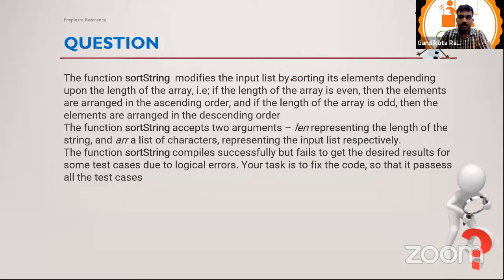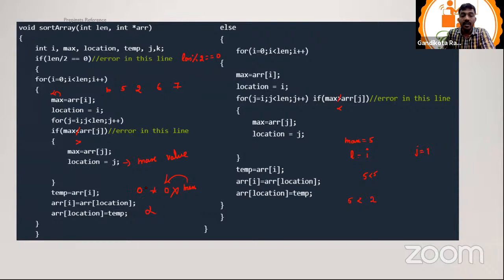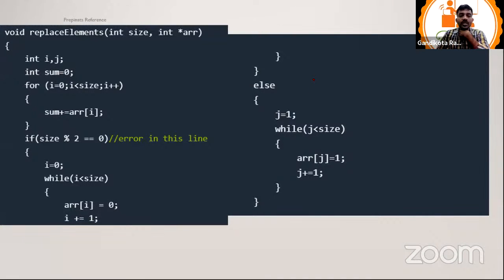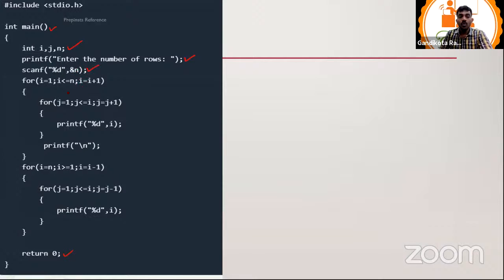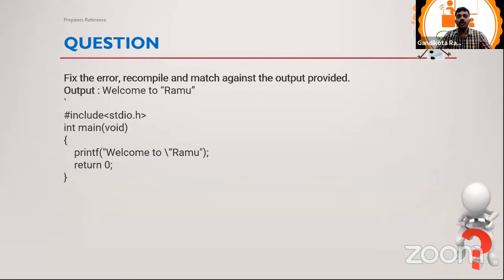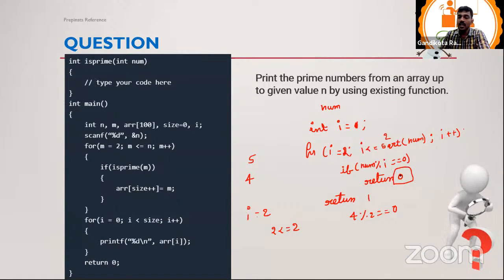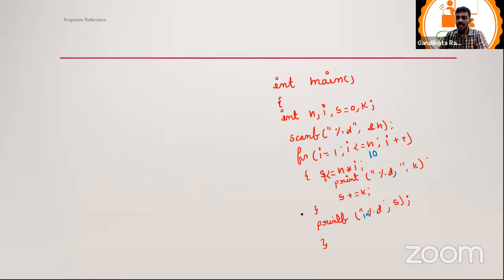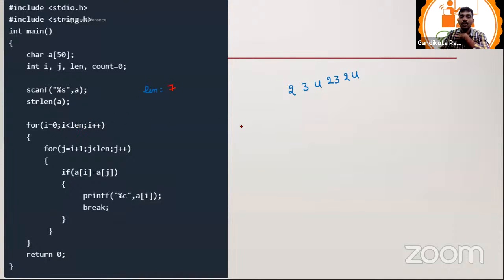CTS Training Discussions-1